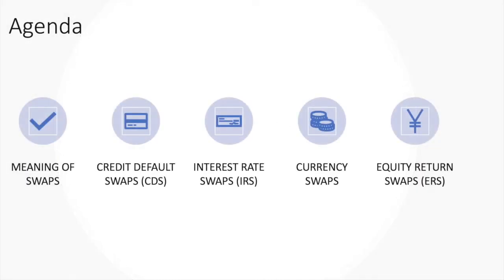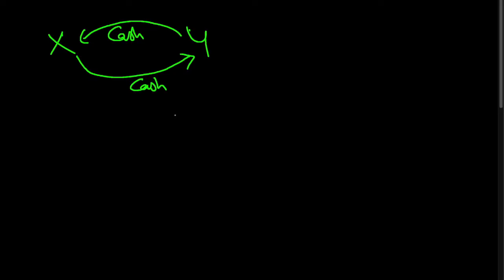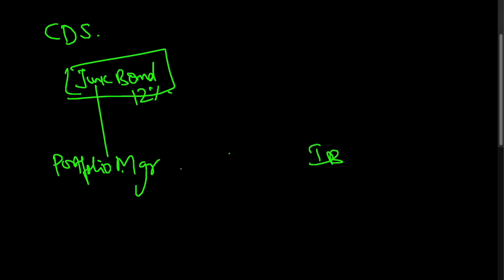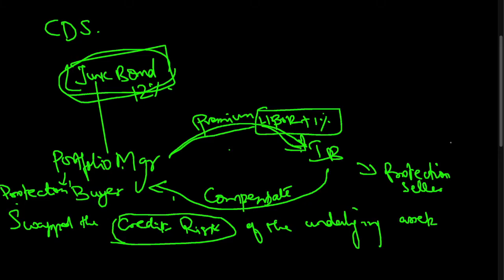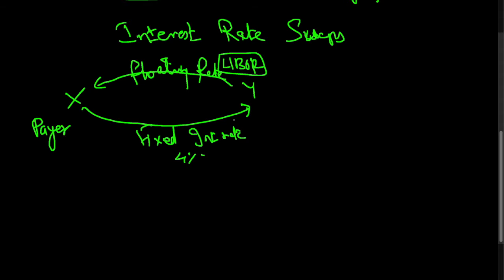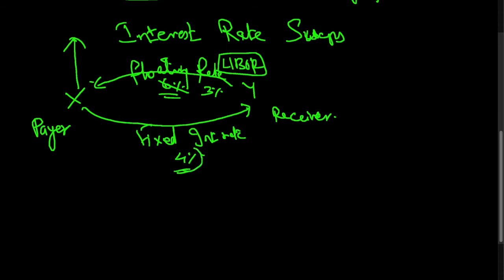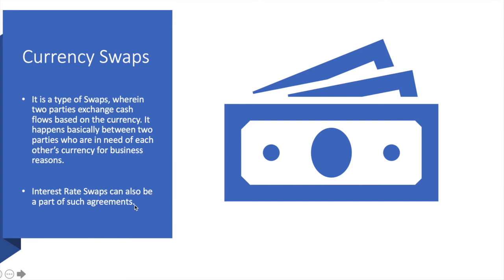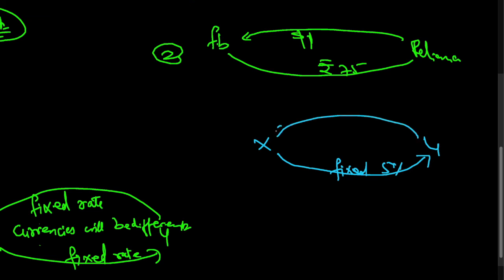Types of Swaps| Credit Default Swaps| Interest Rate Swaps| Currency Swaps| Equity Return Swaps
Hi. I am, Ashok Kumar Kasi, ex-IIM alumni and the Founder of FinEx (Financial Exchange)Training. It is a Training Institute for CFA. This channel has content for CFA aspirants and General Finance.

This video introduces the different types of Swaps - Credit Default Swaps, Interest Rate Swaps, Currency Swaps, and Equity Return Swaps.

CDS has been compared to the Life insurance analogy to understand it better.
Interest Rate Swaps are categorized into Fixed-to-Floating interest rates, Fixed-to-Fixed interest rates, and Fixed-to-Fixed interest rates.

Topics covered:
What are Swaps
What are Credit Default Swaps
What is Interest Rate Swaps
What are Currency Swaps
What are Equity Return Swaps

Other social media links:
For Reviews